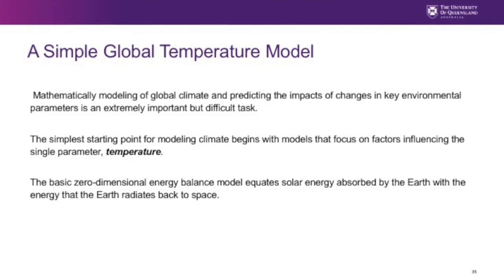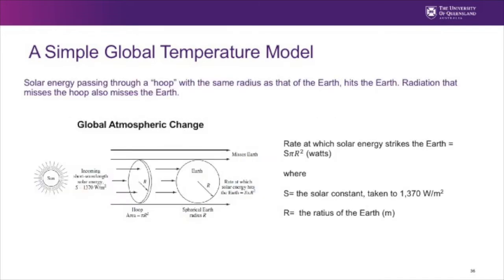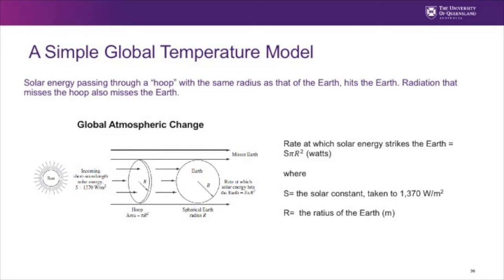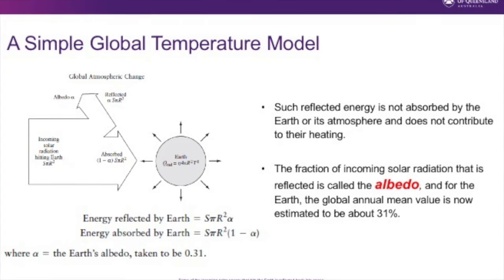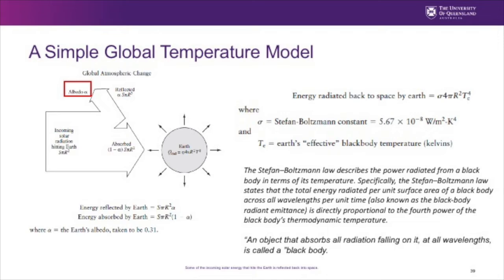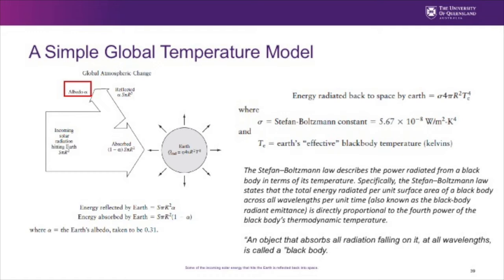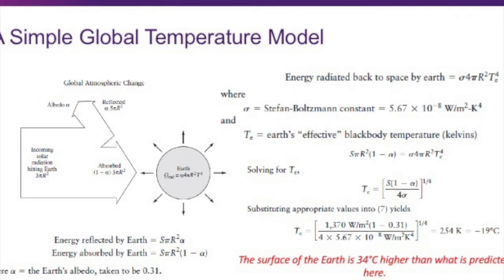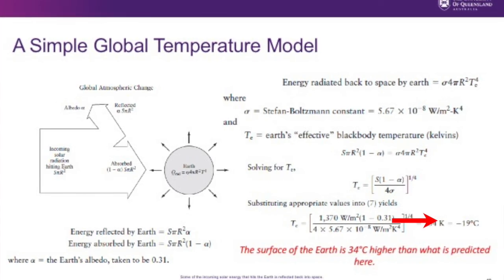CIVL2135 Climate change 5